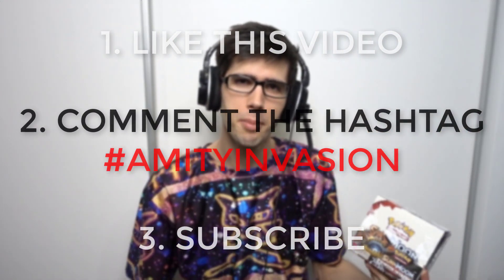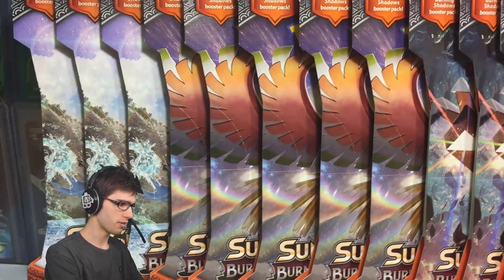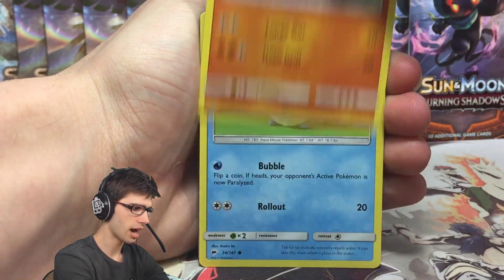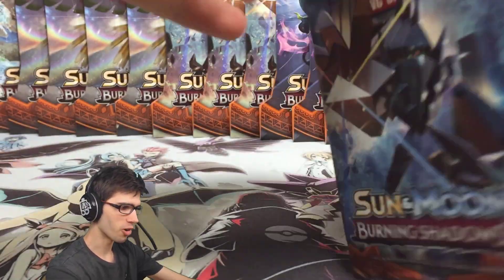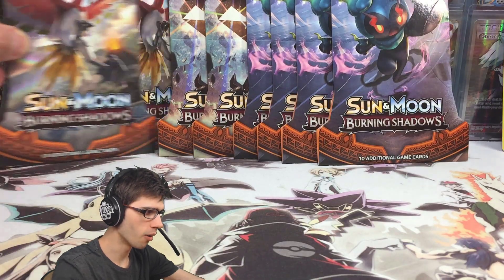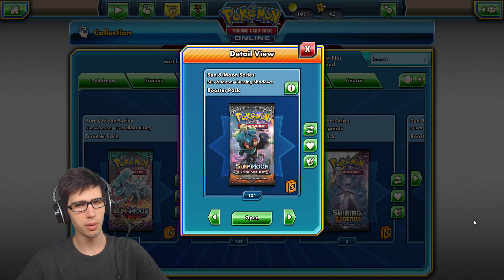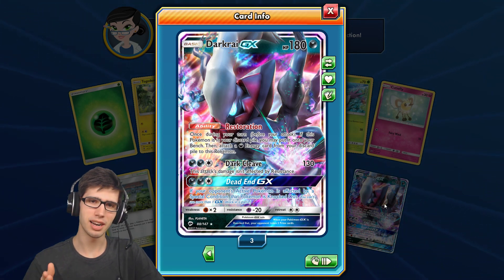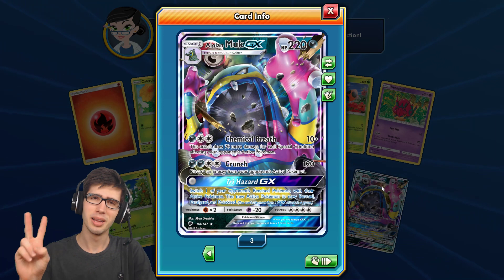OPENING BURNING SHADOWS BOOSTER PACKS TILL WE HIT AN ULTRA RARE! *epic pulls*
What's Crackin' YouTube! Today we have an absolutely epic opening for you guys! Not gonna spoil anything here, I'm sure you have read the title :P Check out today's opening and see the epic pull within!!!

Brodie
Australia

▶ Livestream here!